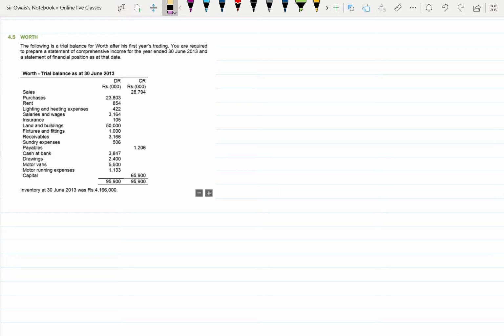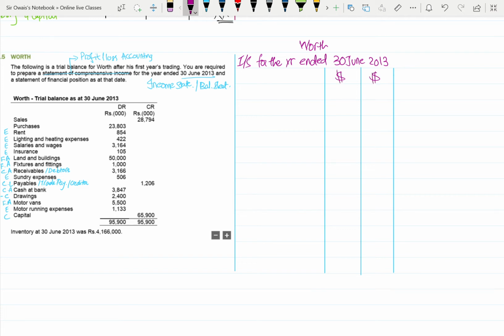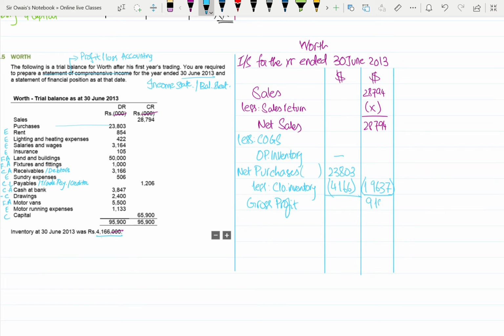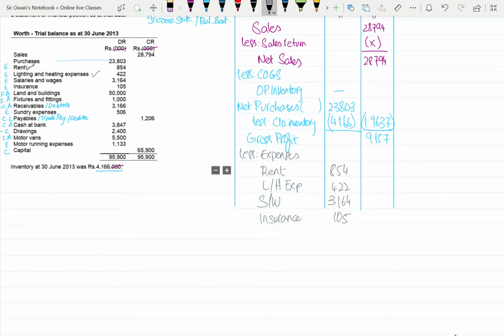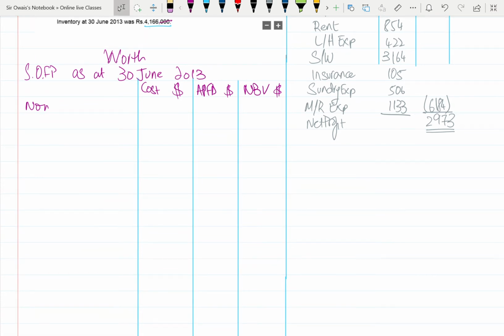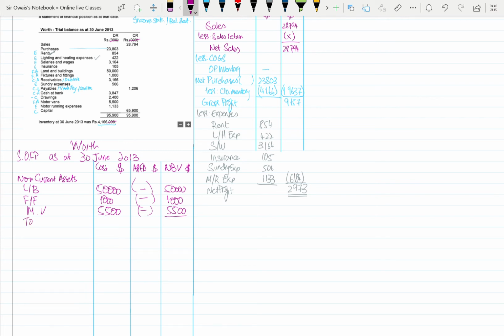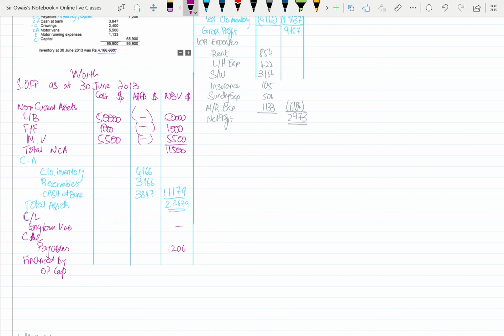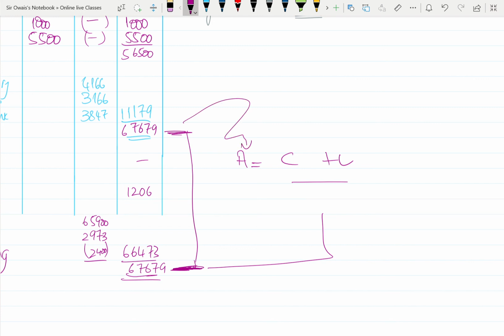Accounts grade 9 Final Account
Credo School
Accounting
By Sir Owais
Topic: Final Account Revision